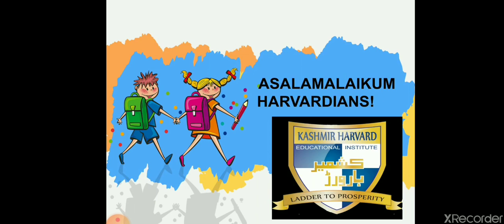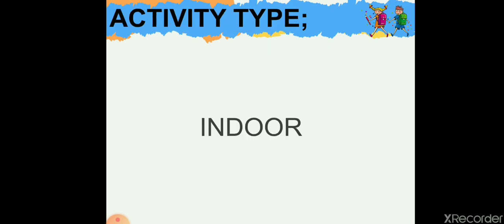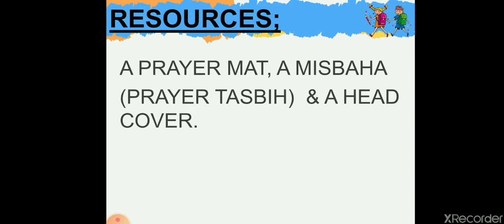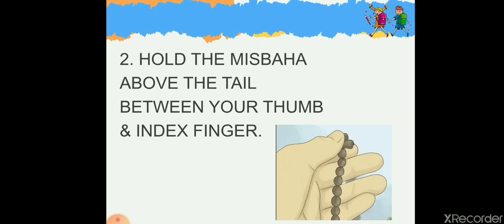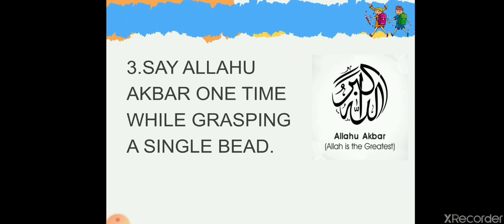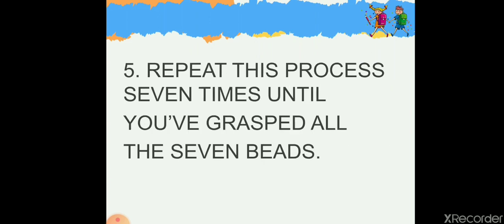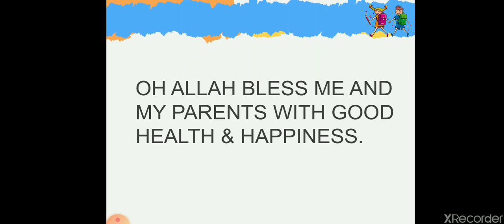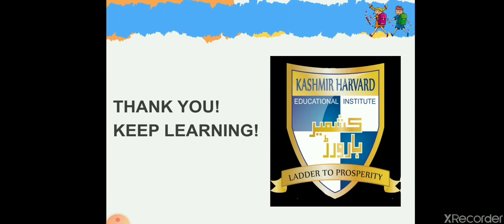MISBAHA - My Prayers Tasbih (Nursery and Pre Nursery)